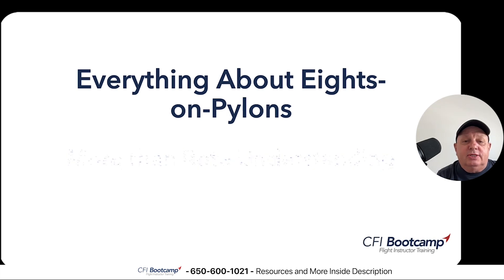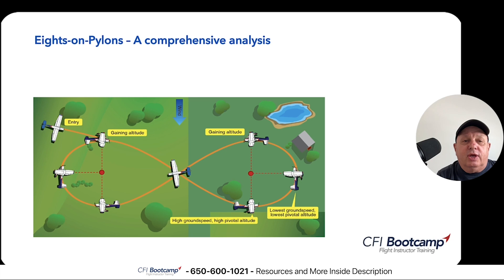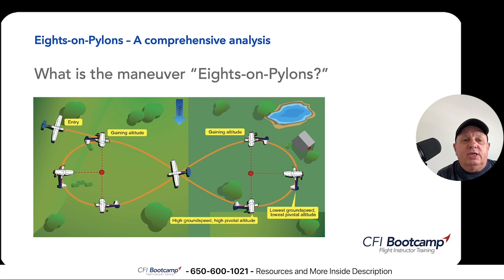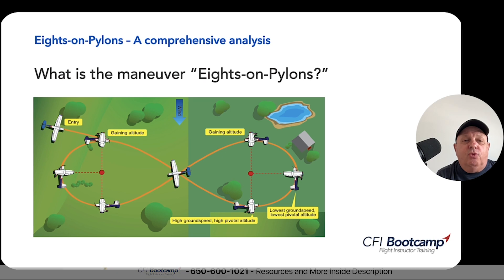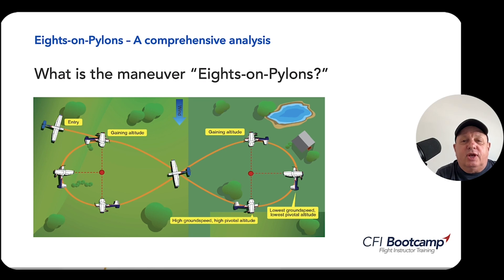Everything About Eights on Pylons | Discover the Intricacies of this Maneuver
Overview:

The Eights-on-Pylons maneuver is a figure-eight flight pattern where the pilot maintains a consistent line of sight on two ground pylons to create the visual effect of the pylons pivoting relative to the aircraft. This complex maneuver teaches altitude control based on pivotal altitude, which varies with ground speed, and involves adjustments to maintain visual alignment. Developed for practical applications like confined area object drops, the maneuver builds skills in external visual reference flying and adapting to wind influence on flight paths.